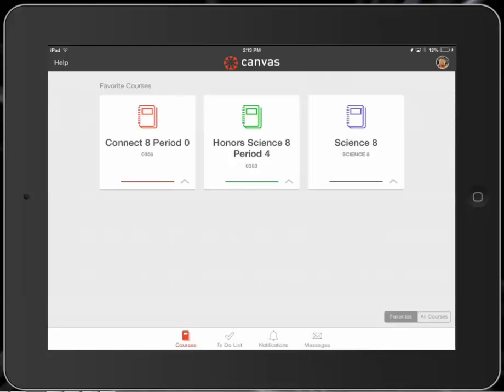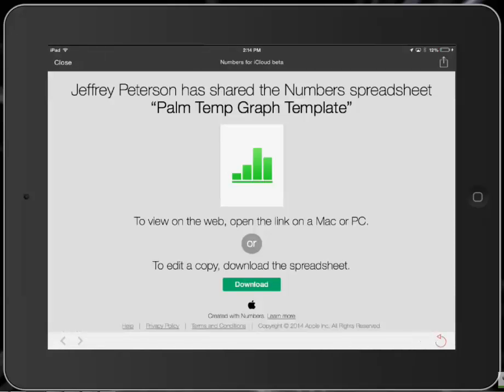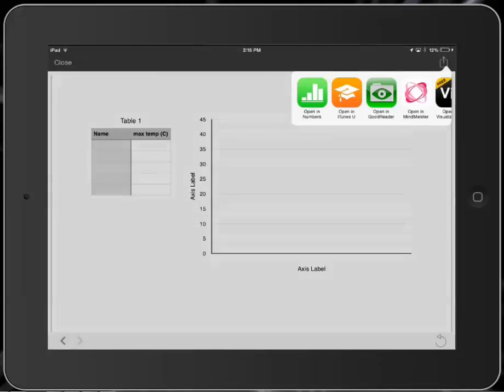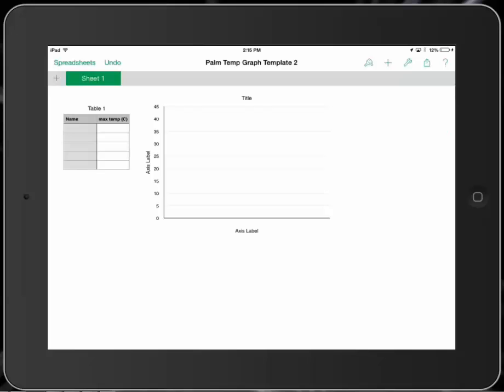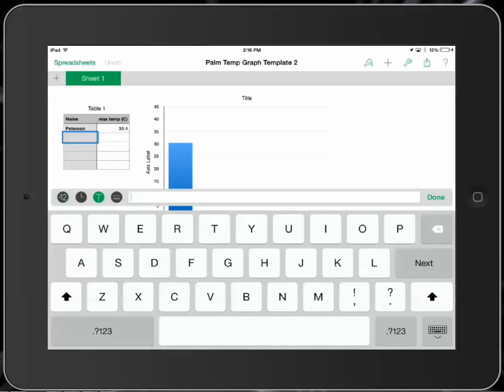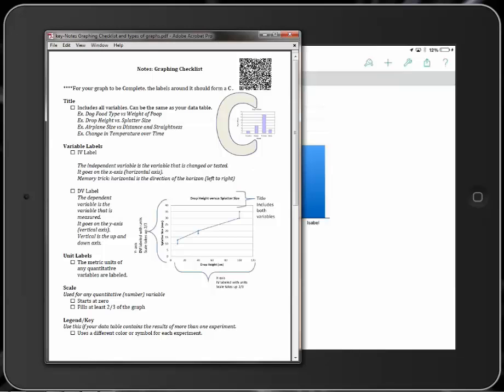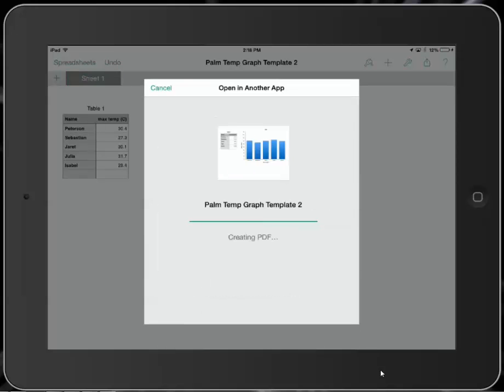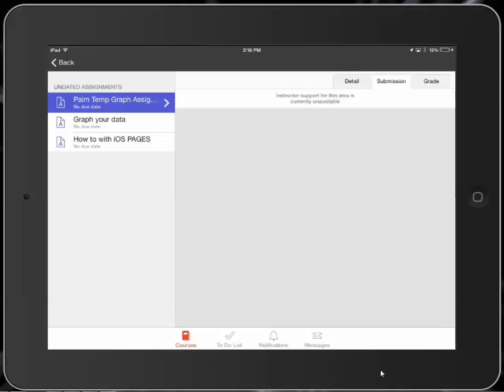Palm Temp Numbers Graph Assignment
This is a quick overview of the Palm Temp Graph Assignment where students will need to record their data into a Numbers Template via CANVAS.